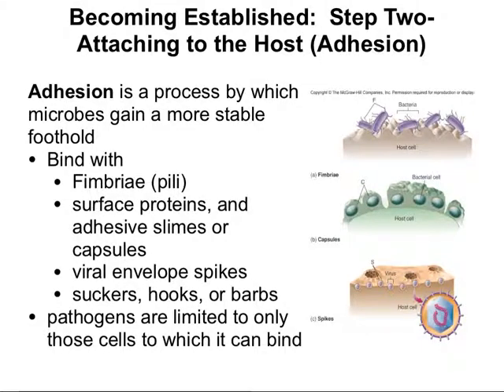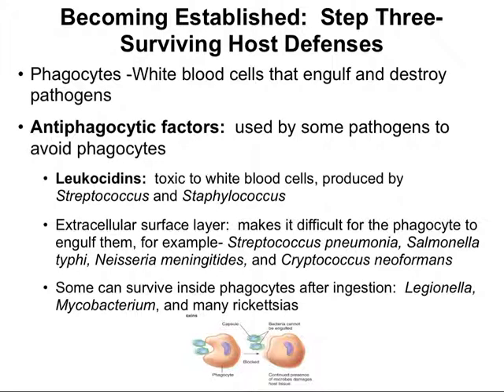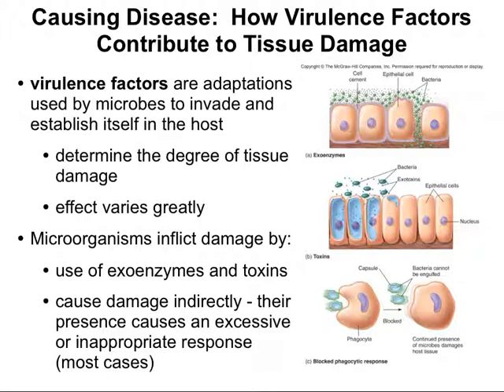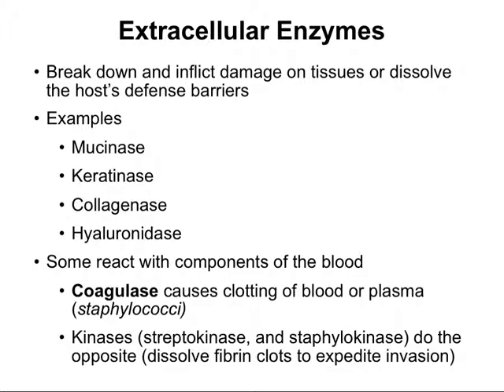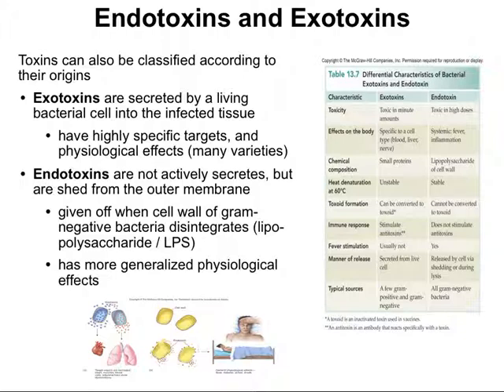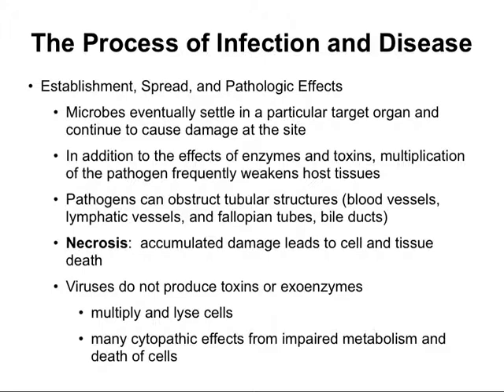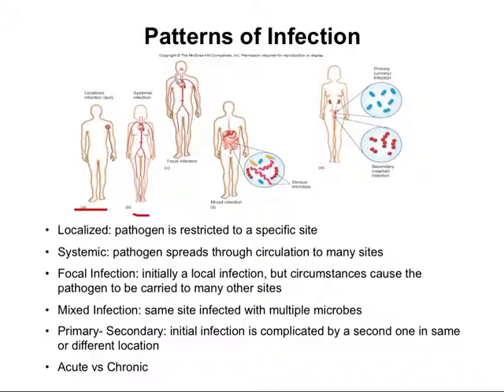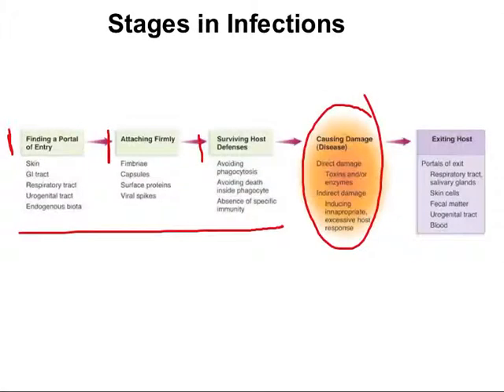CH13c Progress of Infection 2